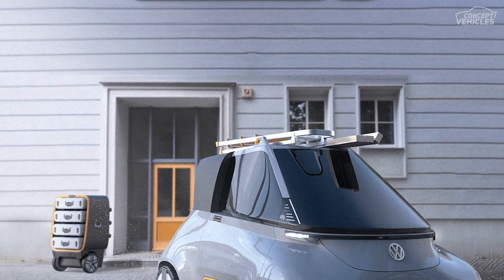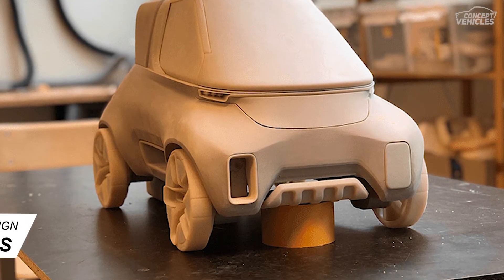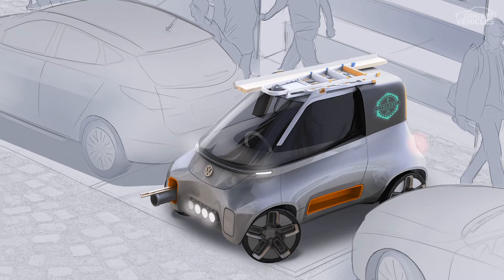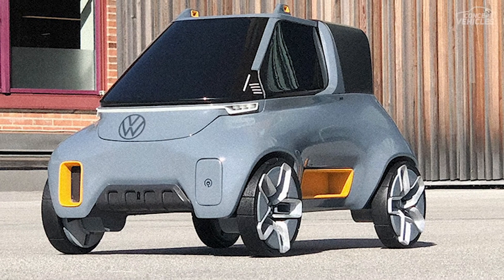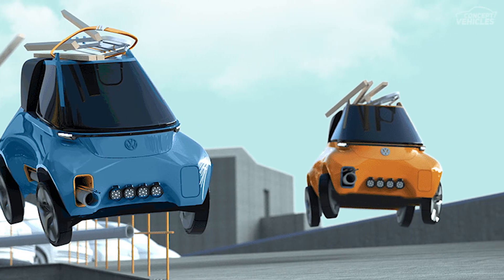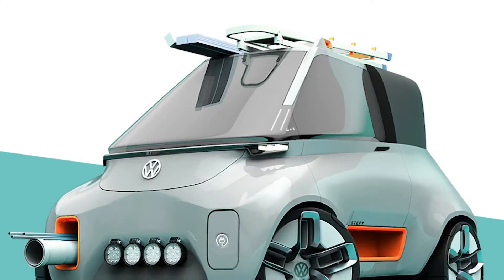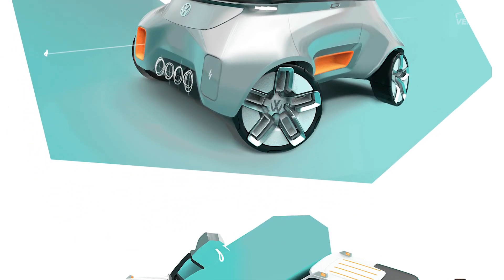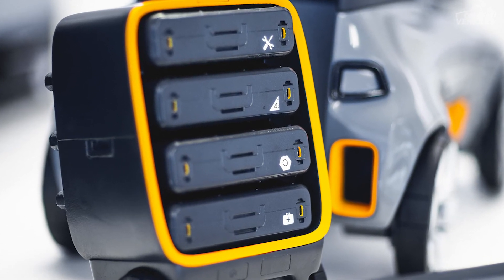Artisan Professional Urban Utility | Concept Vehicle 13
Artisan Professional Urban Utility

Sustainable mobility for all, now and in the future- this is what the future wants. In the future, mobility will be electric, connected, autonomous, and shared. And that includes deliveries, especially in the “last mile”. To get there, it will be essential to bring delivery logistics and real-life together under one “mixed” roof.

Artisan professional Urban Utility vehicle has been curated to meet the requirement of professionals in their day to day work. The current transportation alternatives for carpenters working in large cities are poorly adapted to operation in urban environments. The artisan professional urban utility vehicle would allow moving around professionally with the help of modern connected technology and smart design.

The artisan vehicle is compact and high-tech. It is built with modern age genius. The vehicle is good for a single person, as it will be used mainly for professional work. The quad-engine holes look supremely stylish. The glass finish and edgy and boxy wheels make it all the more attractive and futuristic.

The boot at the back is spacious enough to carry all the equipment and tools required by the carpenters. The design looks absolutely robotic and futuristic. This utility vehicle can be a great option to work when away in a big city. An amalgamation of compactness and style would help in traveling and carrying lots of stuff along for carpenters.